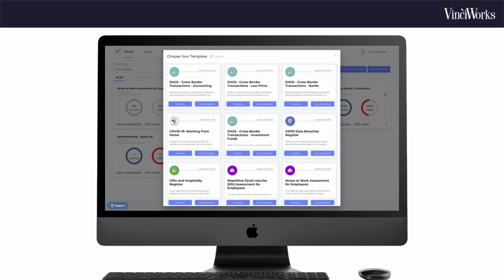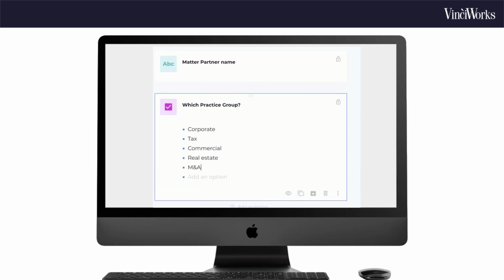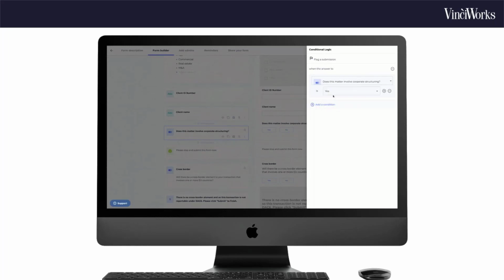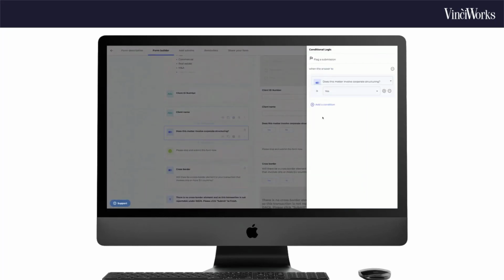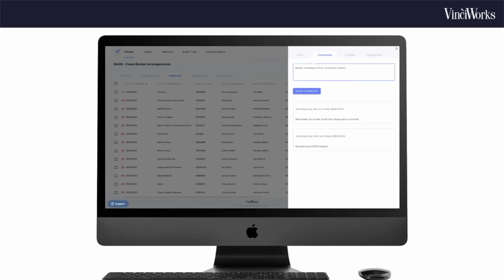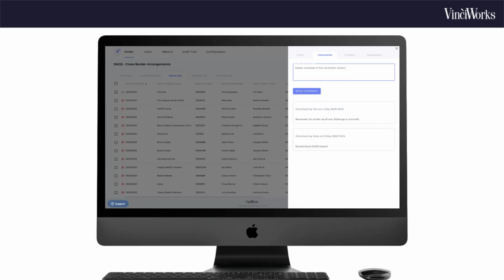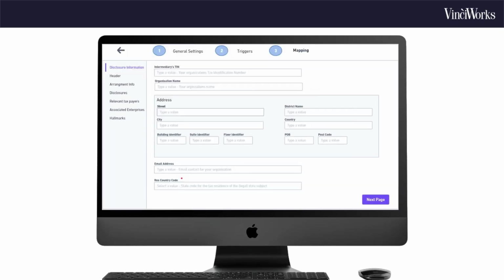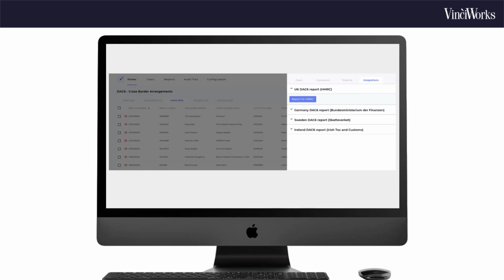DAC6 reporting - Customising and building workflows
VinciWorks' DAC6 reporting tool provides firms with the expertise, knowledge and technical infrastructure to comply with the EU Directive in every EU jurisdiction. The tool uses a built-in knowledge engine to guide users through the DAC6 process and recommends which transactions should be reported. It features workflows designed and updated for the intricacies of each EU member state’s implementation of DAC6. Countries with stricter reporting guidelines are flagged.